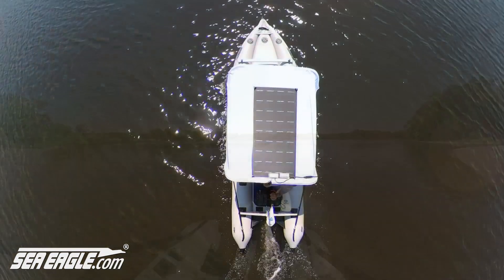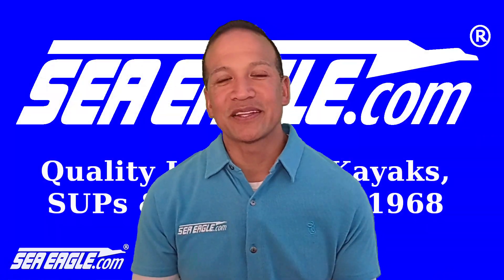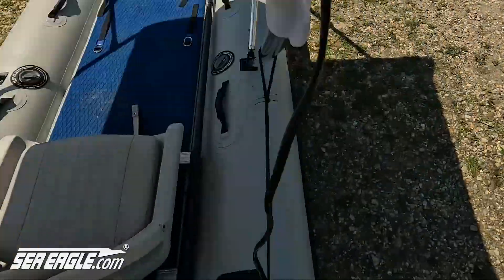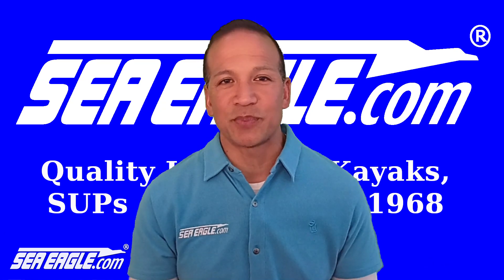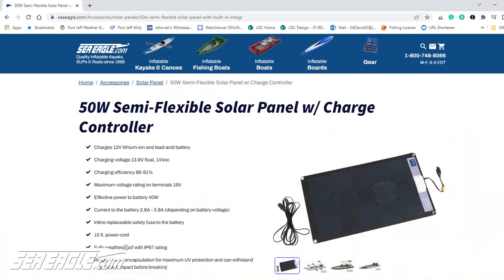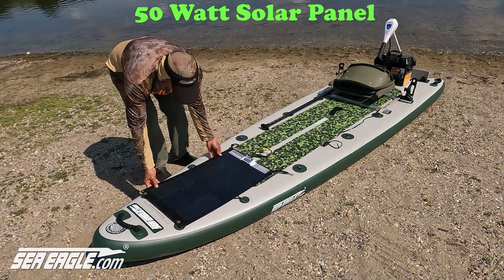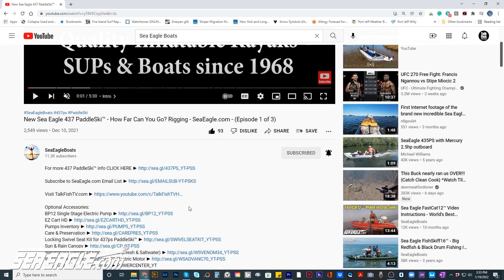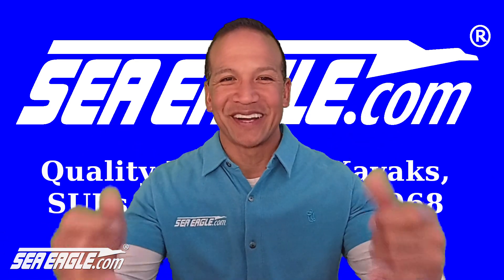Why Go Solar with Sea Eagle Solar Panels? Safe-Portable-Easy-Efficient-Reliable & More! SeaEagle.com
⏱️TIMESTAMPS⏱️
Intro: (00:00)
Benefits Of Solar Power: (00:10)
Understanding How Solar Power Works: (00:30)
Why Sea Eagle Pug-N-Go Solar Panels: (01:10)
Sea Eagle Solar Packages: (01:41)
Sea Eagle Solar Panel Testimonial: (01:50)
How To Choose The Right Size Solar Panel: (02:01)
How Long Does It Take To Solar Charge A Battery: (02:10)
How To Extend The Life Of Your Sea Eagle: (02:45)Outro: (02:50)

In this video learn about the all-inclusive plug-n-go Powerfilm Soltronix Series Solar Panels offered by SeaEagle.com. An excellent and hassle-free way to extend the life of your battery and keep it fully charged and ready to go at all times. There's no need to become a solar engineer trying to figure out solar power or worry about dangerously mix-matching incorrect parts and pieces. SeaEagle.com has everything correctly and safely done for you. Simply plug in the panels and go and enjoy the ride.

Providing the most solar power into a battery - extending your battery's lifetime! For charging any 12-volt battery. The semi-flexible (black fiberglass backing) solar film technology creates a highly efficient solar panel that takes up little space.

The PowerBoost Charge Controller utilizes high-efficiency DC-DC converters and a proprietary power point tracking system to optimize the power collected from the solar panel and efficiently charge a battery. Specifically designed for solar use and will not overcharge a battery.

Attaches to most Sea Eagle boats that accept an electric motor. Can be attached to the Sun & Rain Solar Canopies (canopies sold separately) or directly to your Sea Eagle SUP, boat, or kayak.